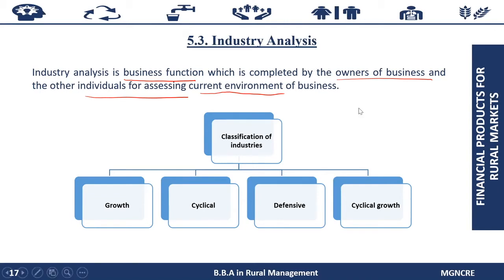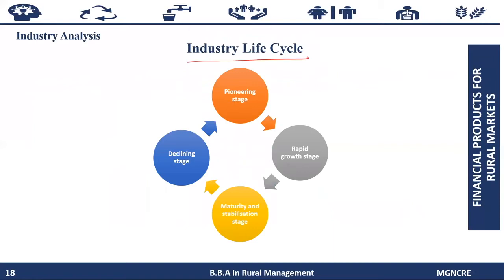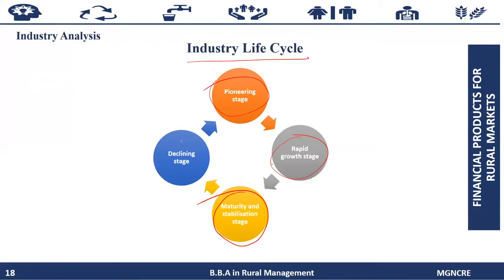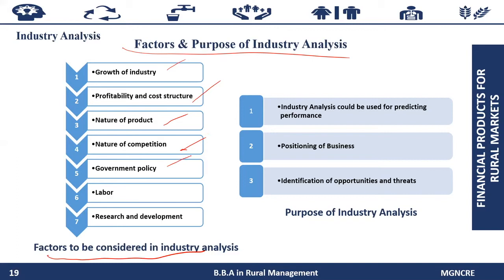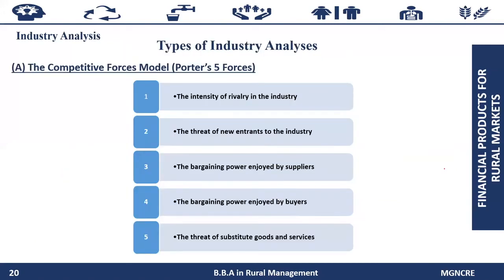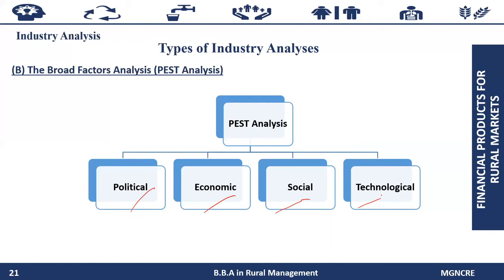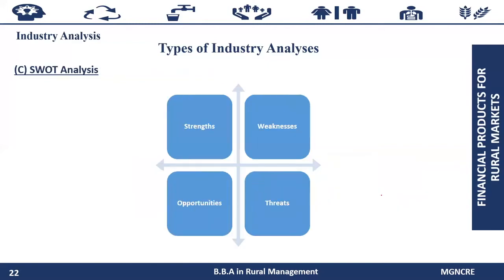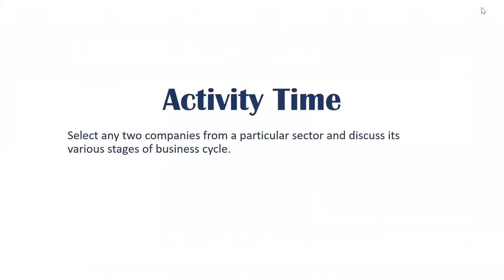BBA RM - Financial Products for Rural Markets - C5 - S3 - Industry Analysis